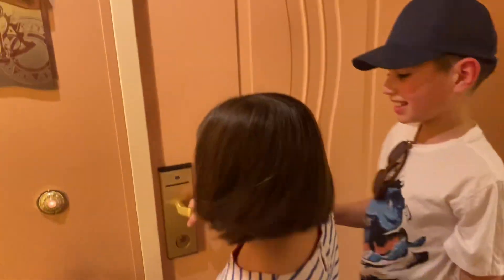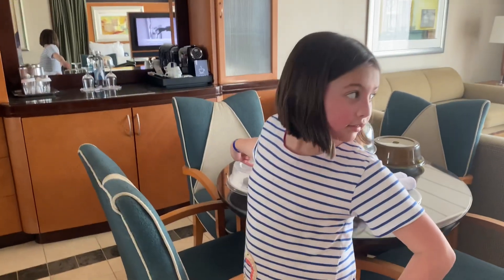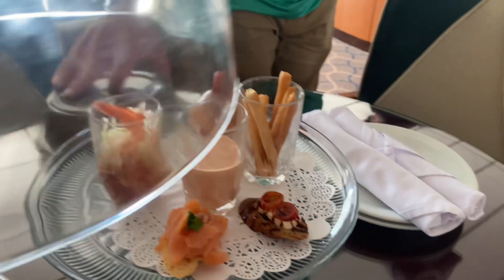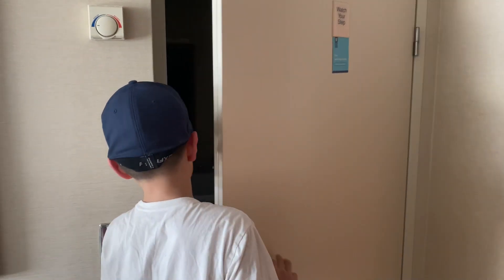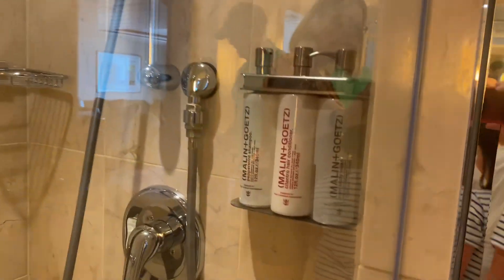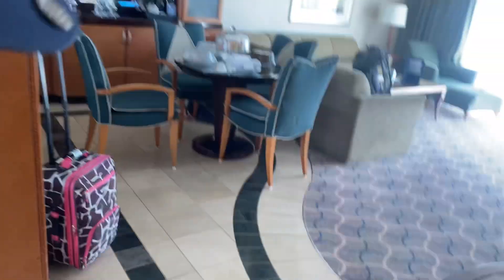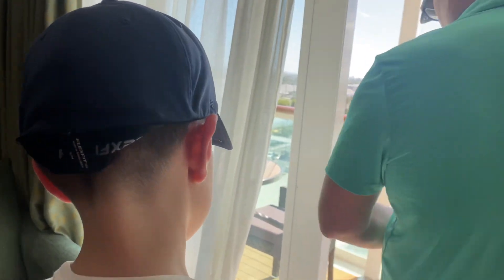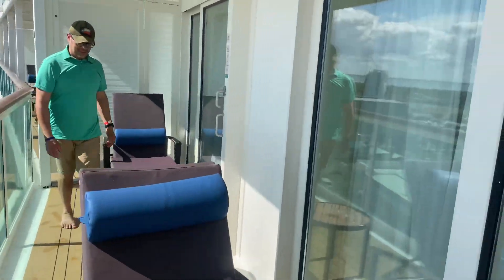Royal Caribbean Mariner of the Seas Owners Suite 1328 room tour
Francis Drake Owner’s Suite on Royal Caribbean’s Mariner of the Seas.